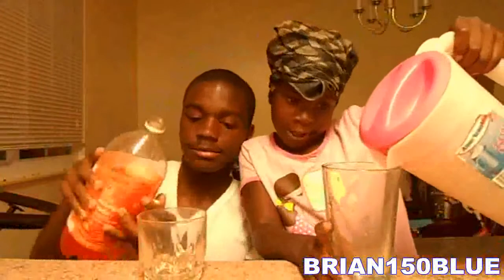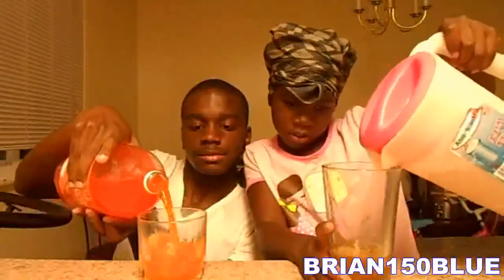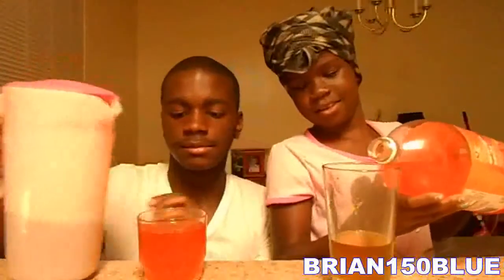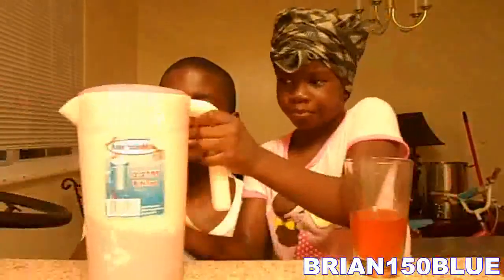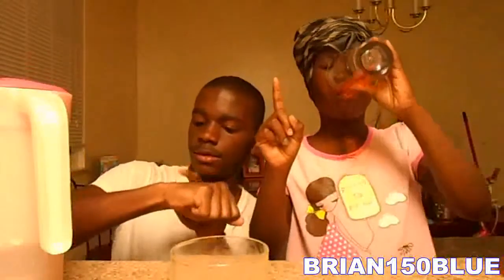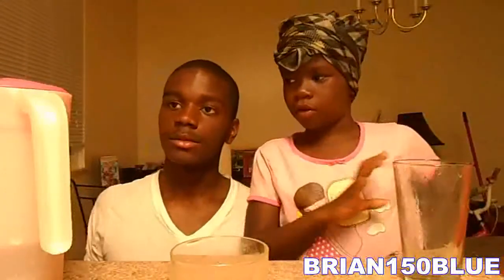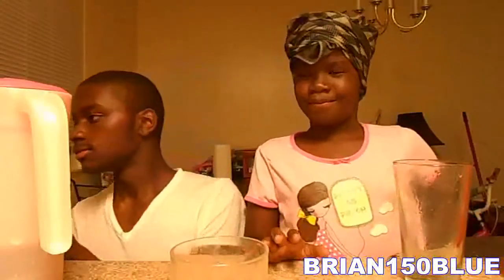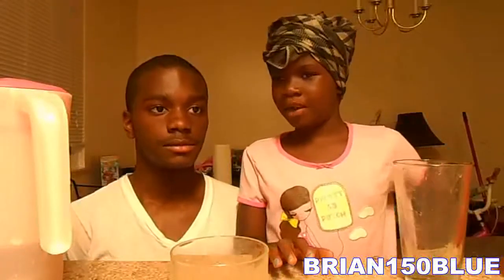An Invention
It's not even a big deal, but who else would've thought of it?...exactly.